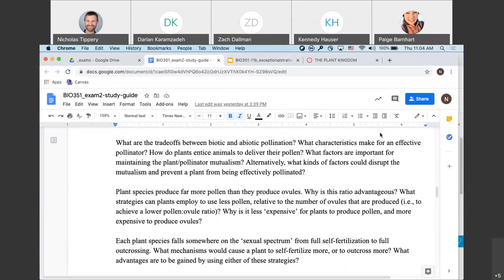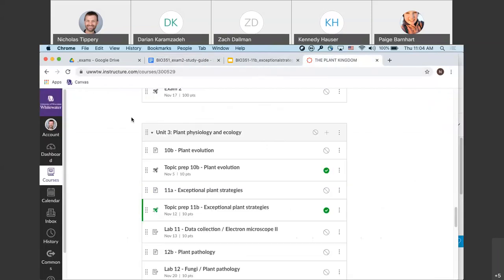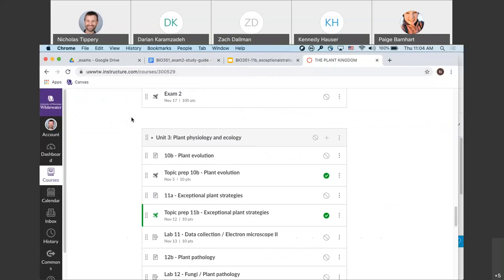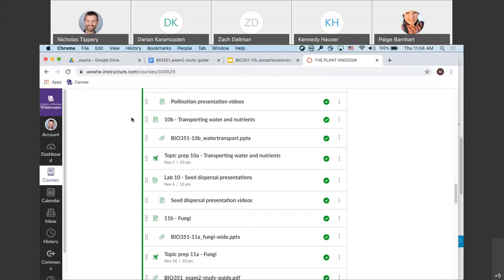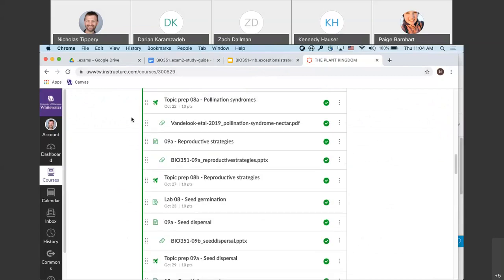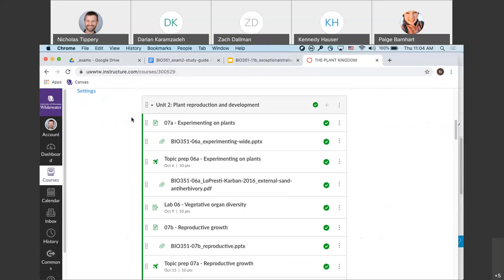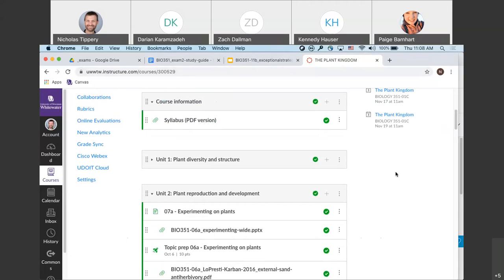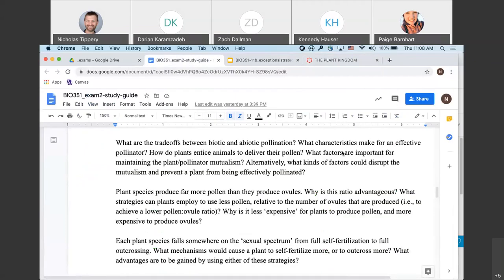The Plant Kingdom 20201112 1702 1